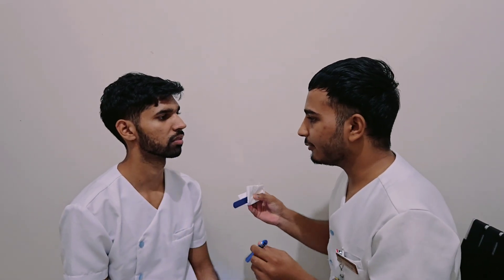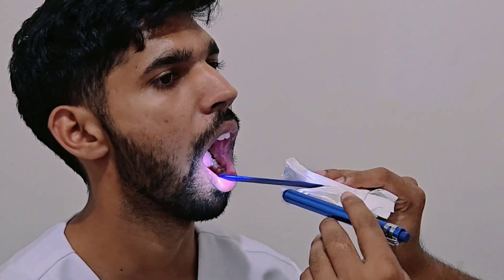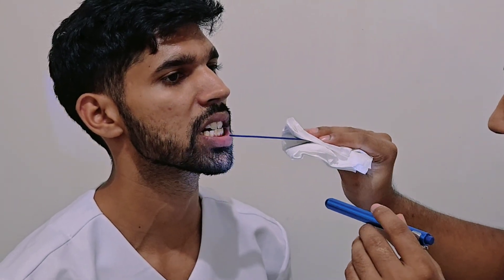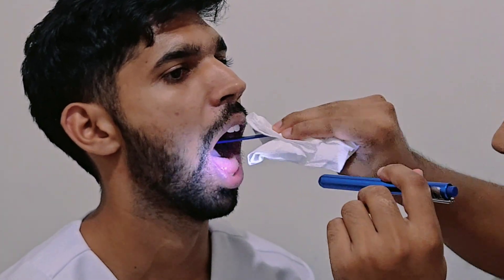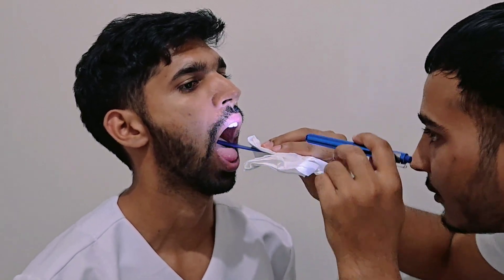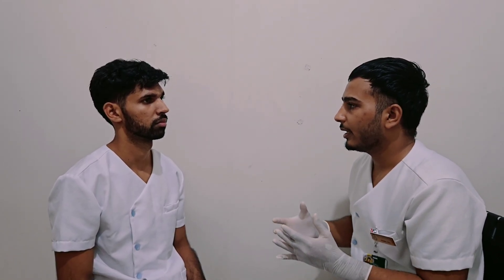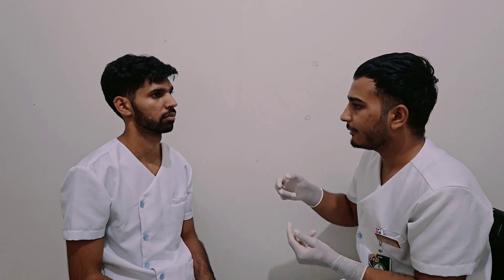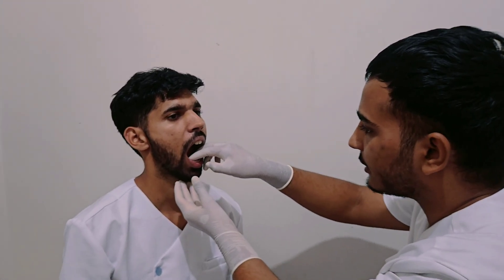Oral Cavity Examination: The Most Important OSCE Skills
examination, oral examination, dental school, plab, geeky medics, patient assessment, clinical skills, oral health, osce tips